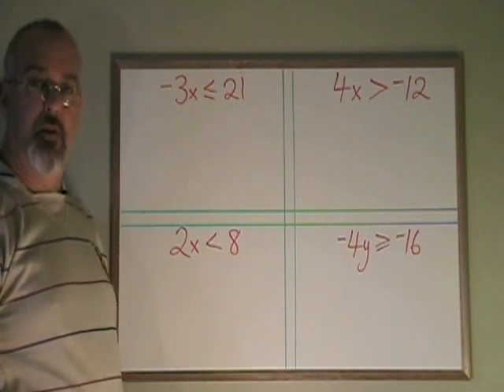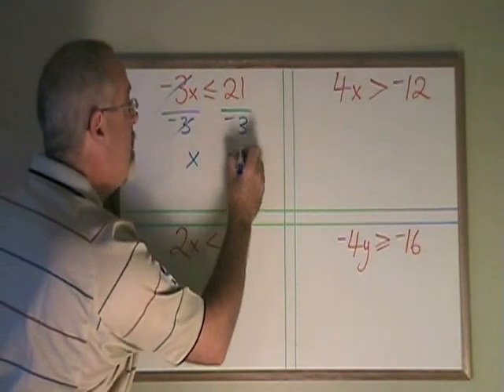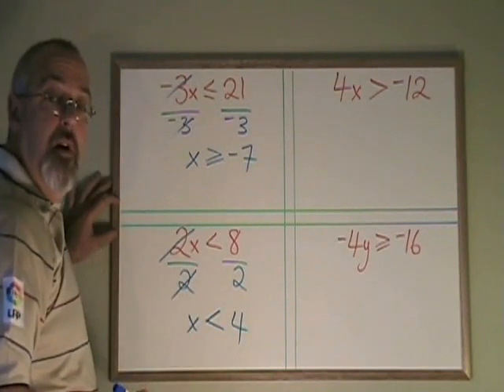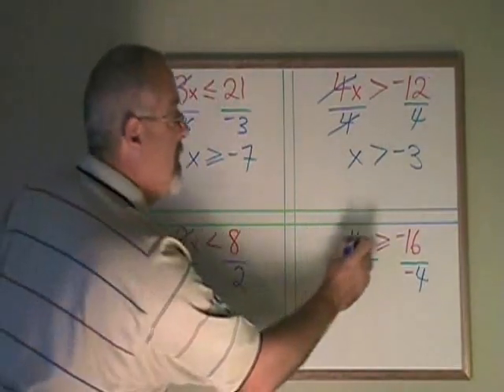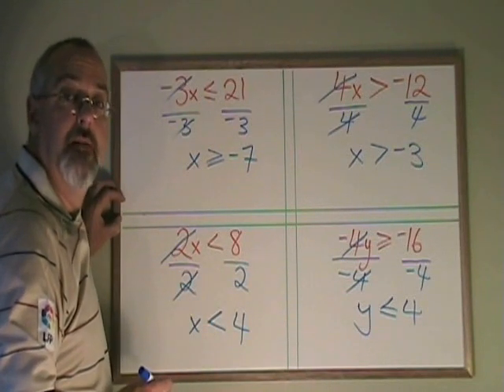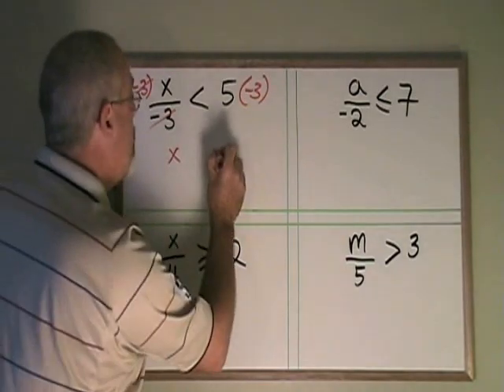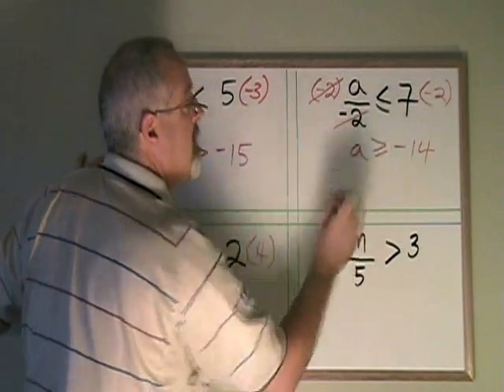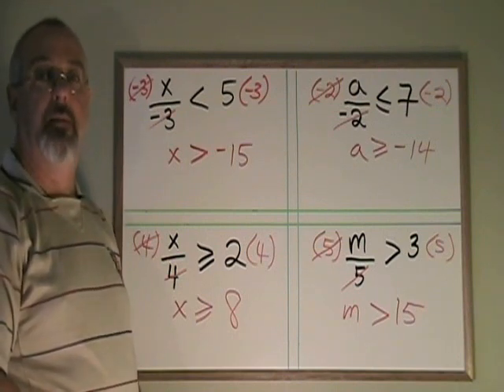Algebra Skills With Inequalities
This video illustrates how to use basic algebra skills within equations that have the inequality symbols - the greater than and less than symbols. For many more instructional Math videos, as well as exercise and answer sheets, go to: